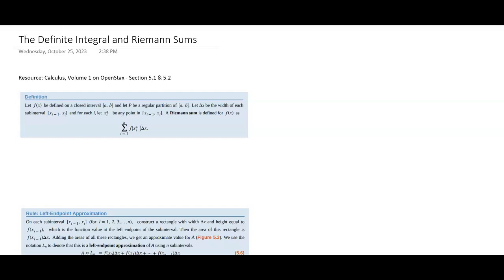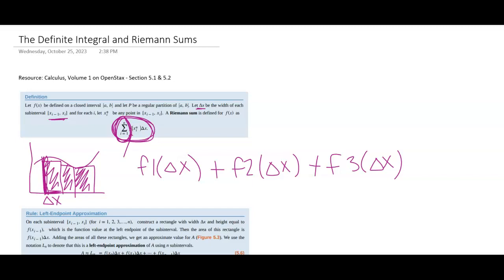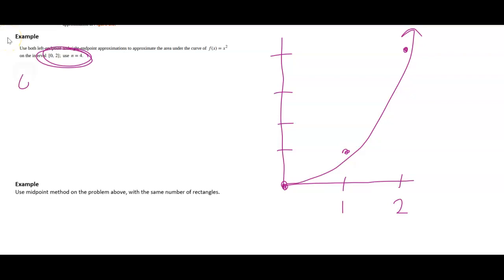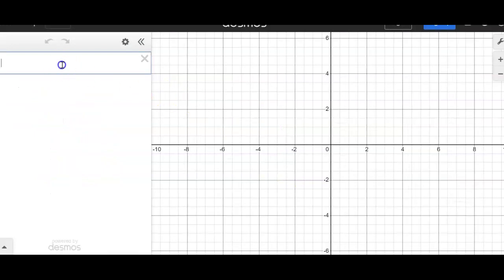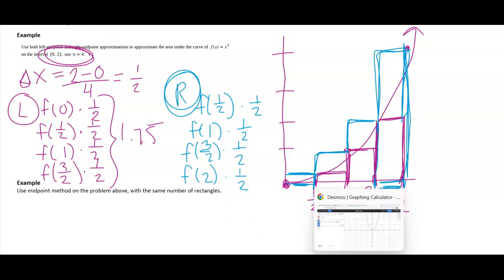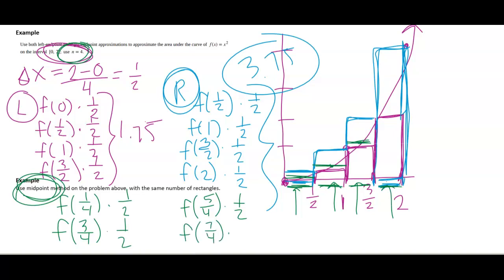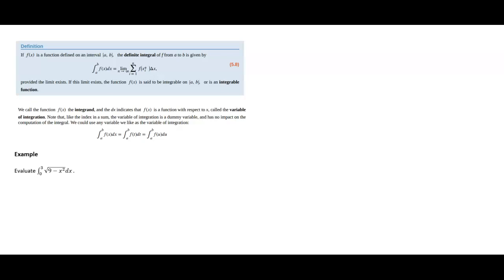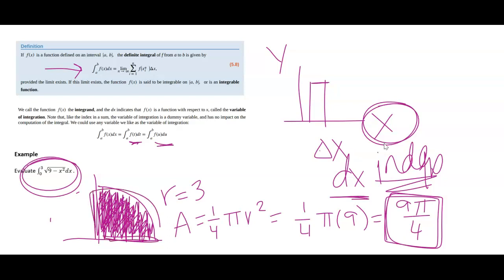MATH 2413 - The Definite Integral and Riemann Sums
Resource: Calculus, Volume 1 on OpenStax - Sectoins 5.1 & 5.2